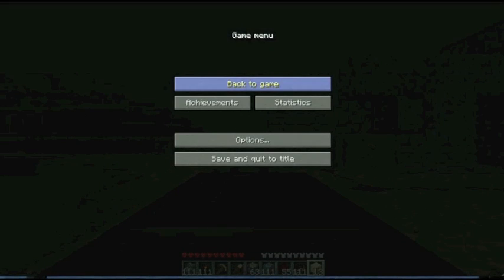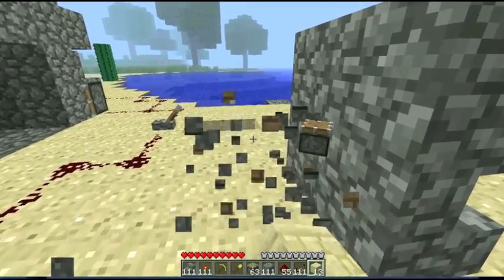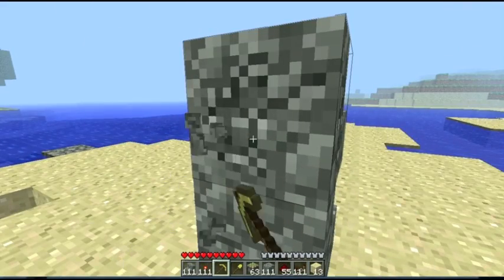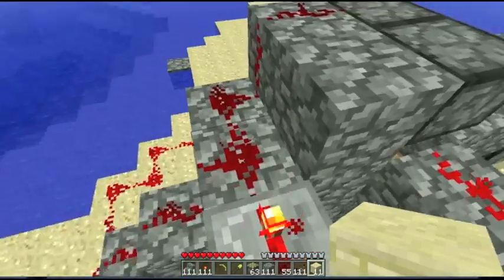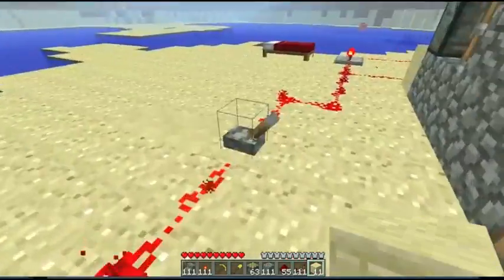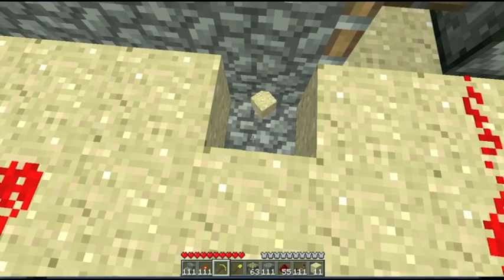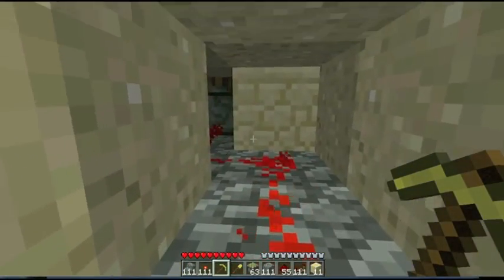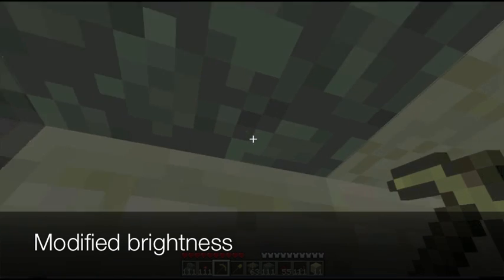Pistons Door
PIIISSSSTTTOOOONNNNNSSSS! minecraft dad minecraft family family server minecraft server minecraft multiplayer minecraft smp minecraft beta minecraft farming paulsoaresjr gameplay commentary beginner strategy guide playthrough tutorial instructions gaming farmville video game how-to map tour vlog minecraft random stuff paulsoresjr chimneyswift11 stuff monkey poop UberHaxorNova XxnoregretsxX UberFusion7 Minecraft Crafters awesome minecraft funny zXNoRegretzzXz schtuff
seananners tags Dan021s world Wolv21 schtuff ABC widescreen fps 1st assassins maps seed minecraft creeper inn your butthole slyfox mod lets play playthrough walkthrough commentary gameplay uberhaxornova nova how to new paragon machinima smack frag nuke combo case hero this def not call off duty black respawn xbox 360 hd and whatnot condom dog multiplayer kootra smells custom consoles video game warfare gaming tutorial howto weapons greatest ops update tnt mario call duty cod cod4 walkthrough part guide modern warfare help seananners